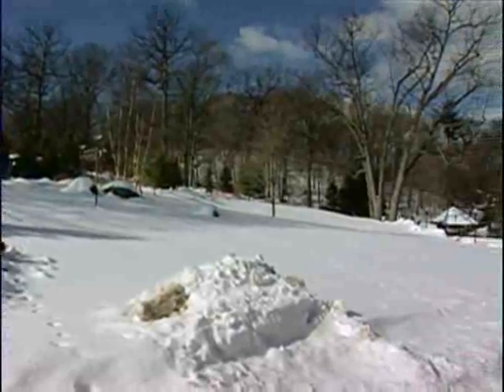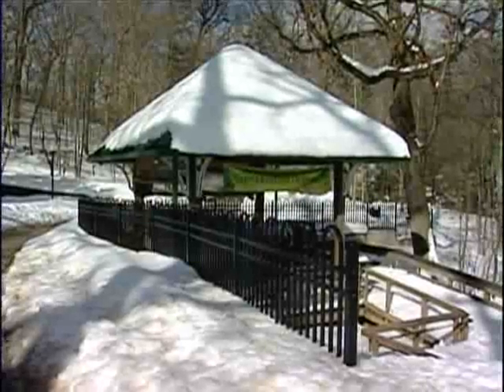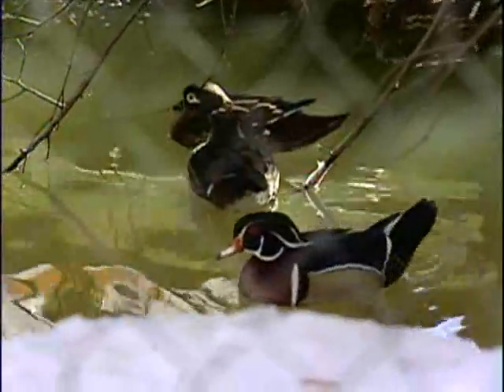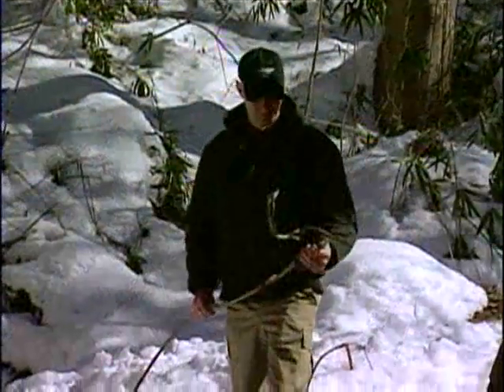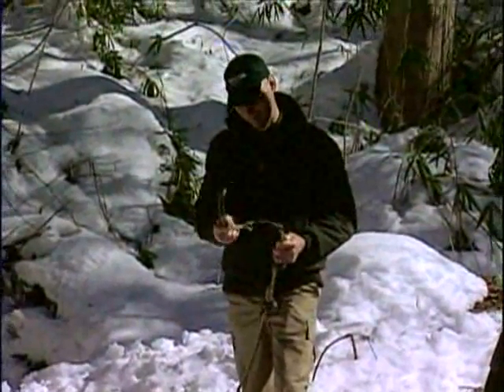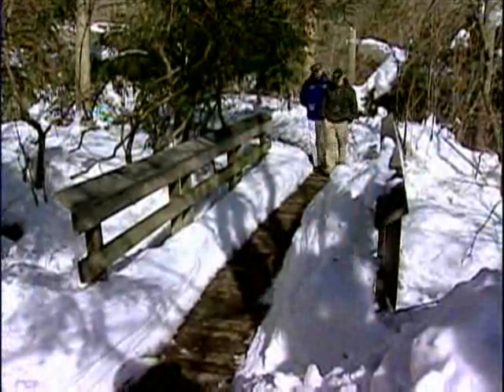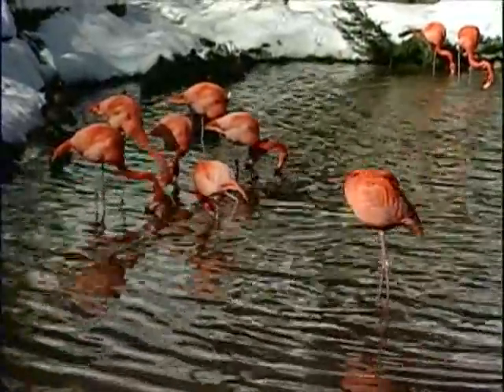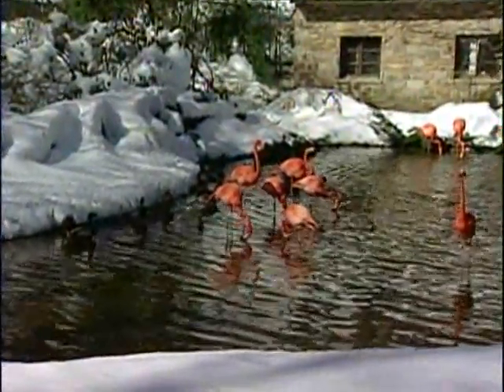Maryland Zoo Damaged After Snowstorms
Officials at the Maryland Zoo in Baltimore said $1.5 million in damage after two recent snowstorms will delay the attractions' opening by up to a month.